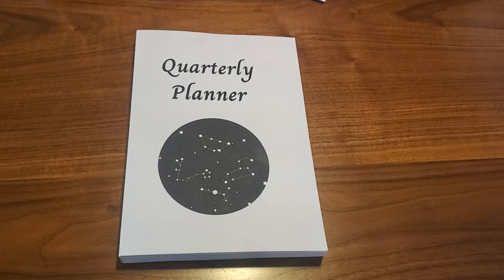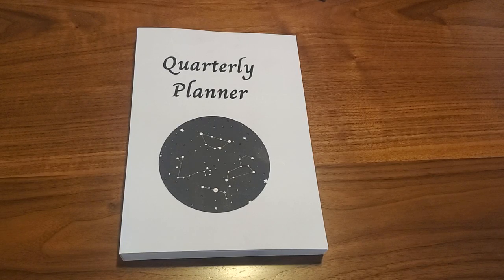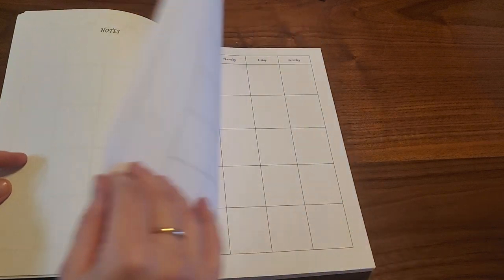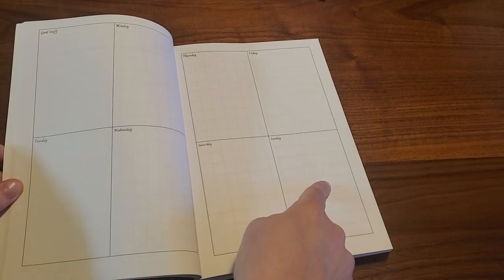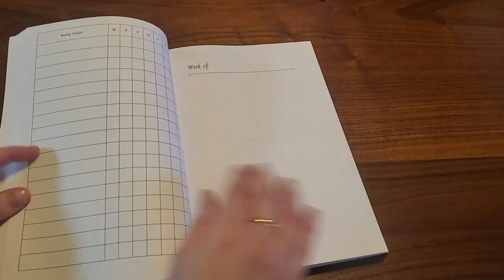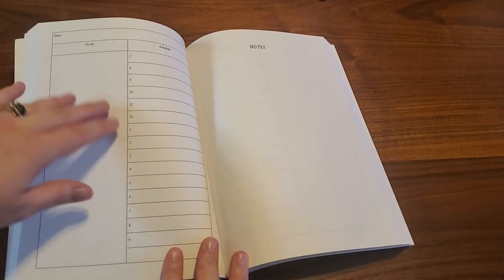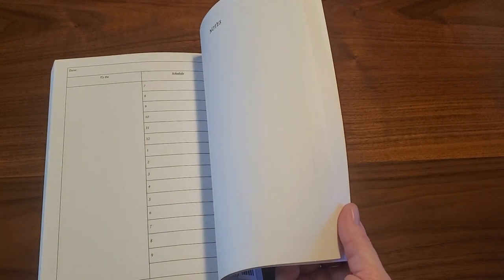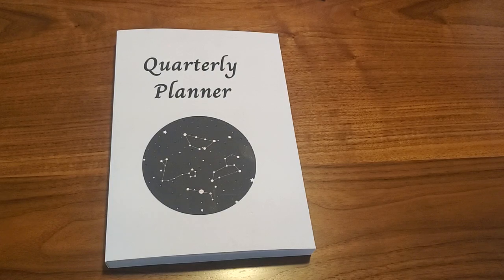Constellation Quarterly Planner Walk Thru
Here's the walk thru video of the Constellation Quarterly Planner.